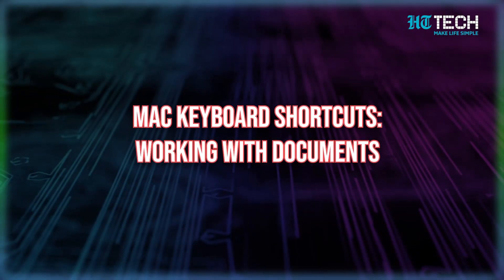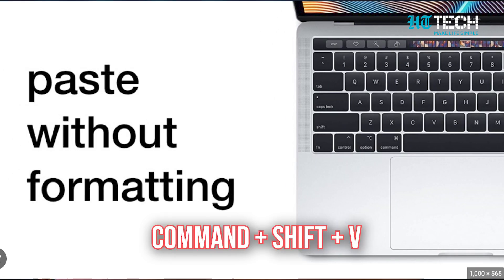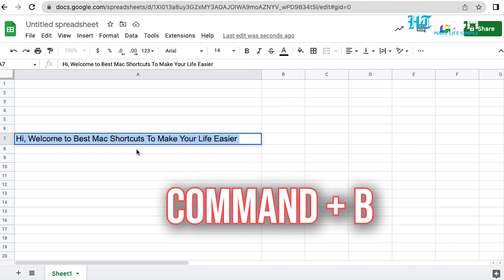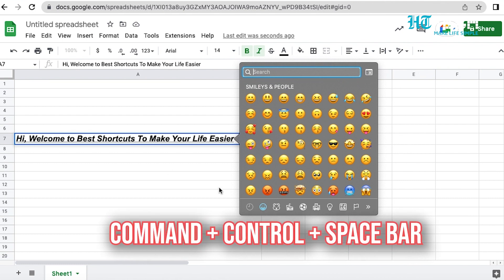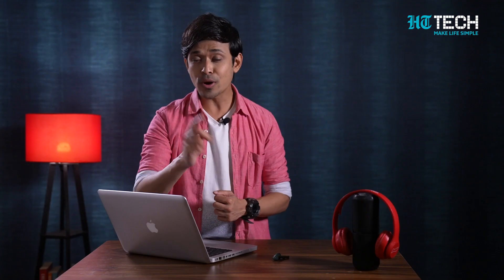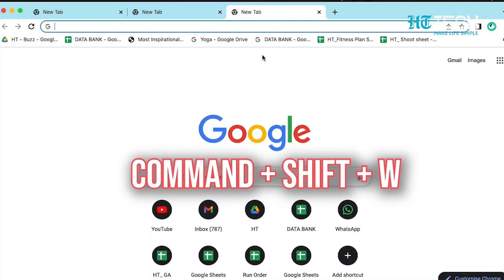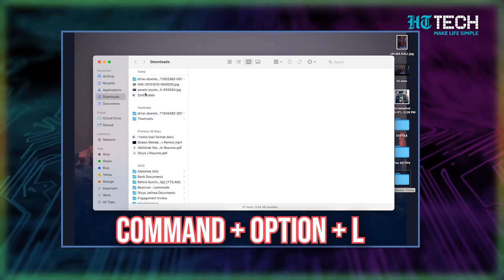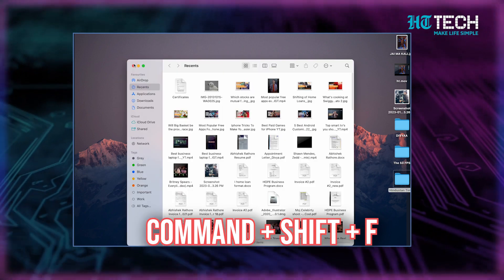Best Mac Shortcuts To Make Your Life Easier | Tech 101 | HT Tech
Do you also feel ke life mein har cheez ka shortcut hona bohot zaroori hai. This is why today, we will show you some cool Mac shortcuts to make your life easier and simpler.